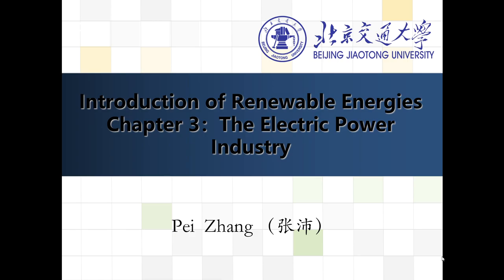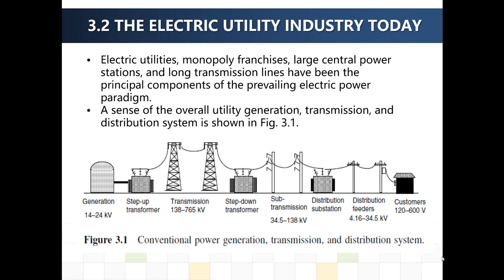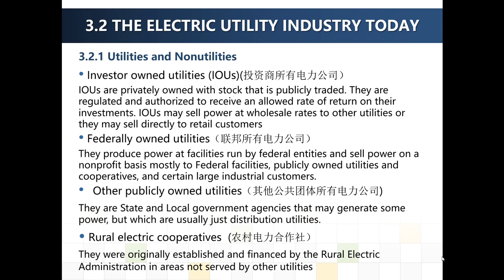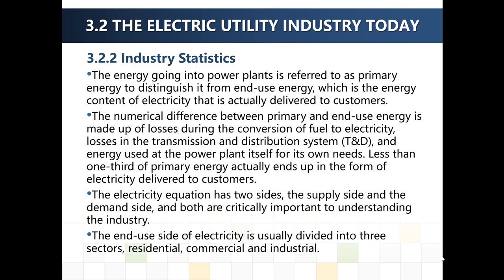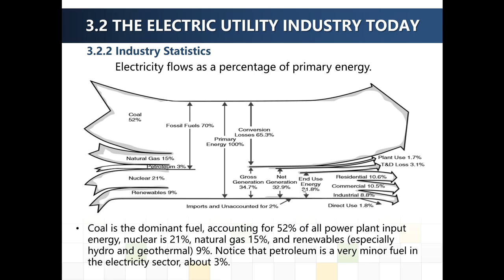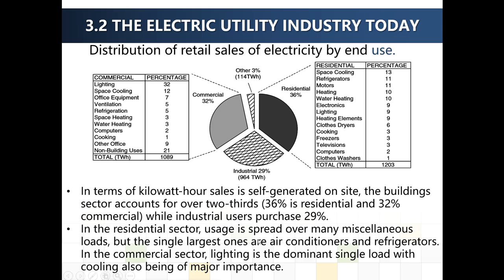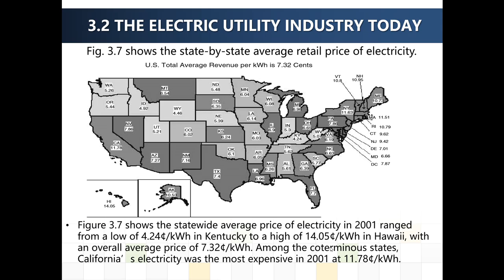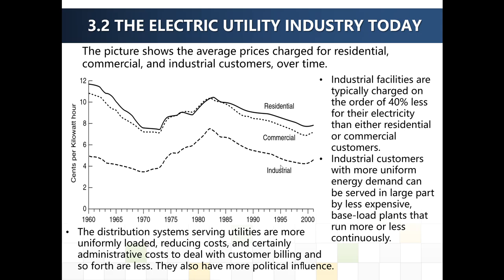新能源导论课程视频 - 第5讲 Chapter 3.1-3.2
原始文件名：Lecture5-Chapter 3.1-3.2.mp4